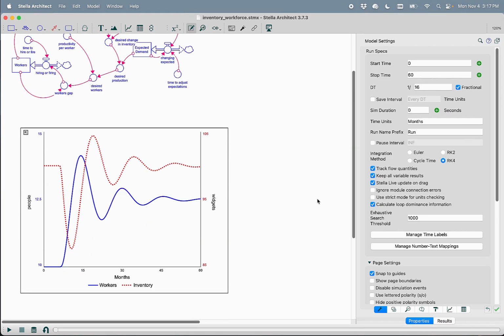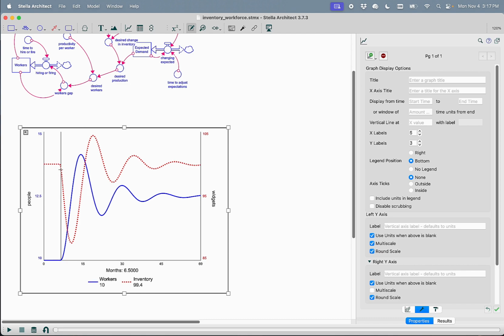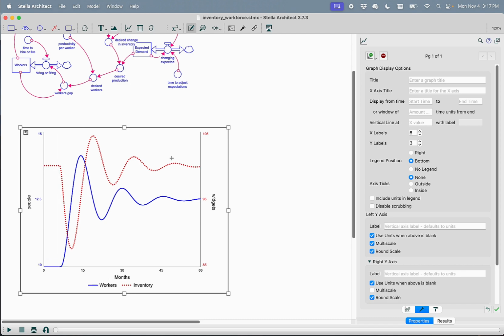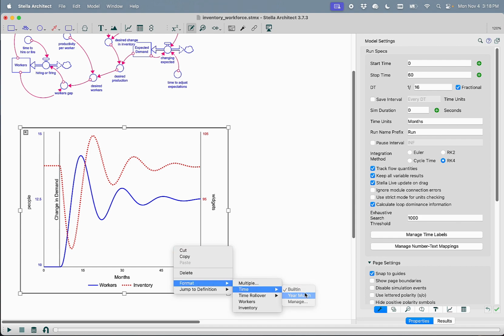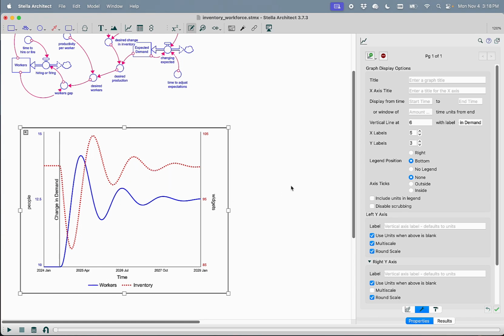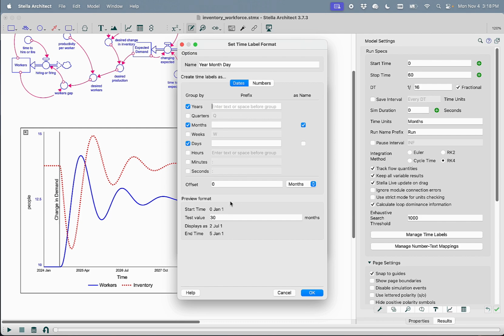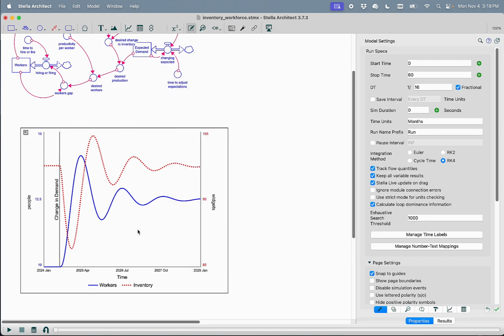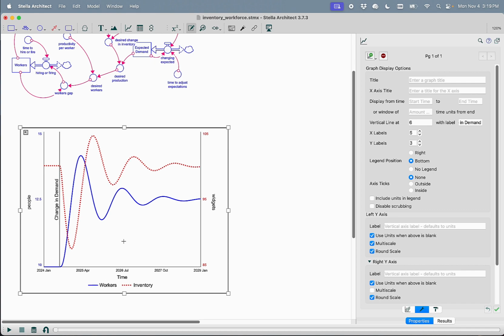Tutorial: Graph Improvements